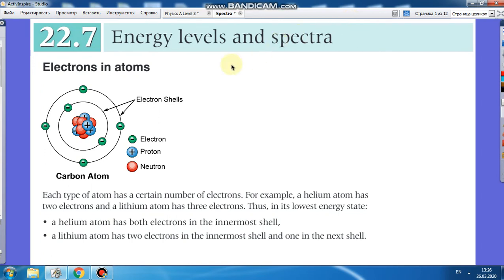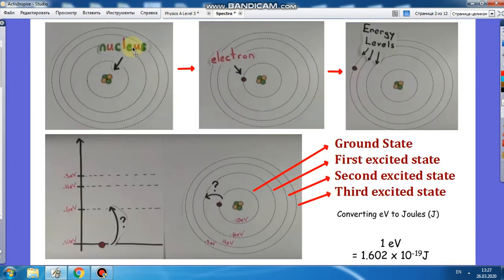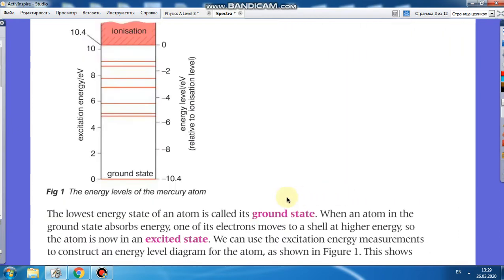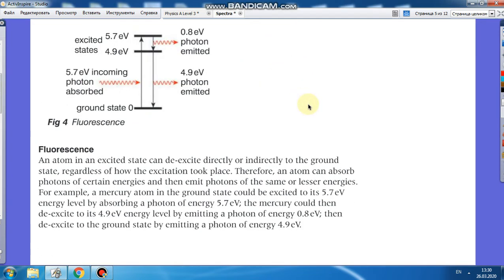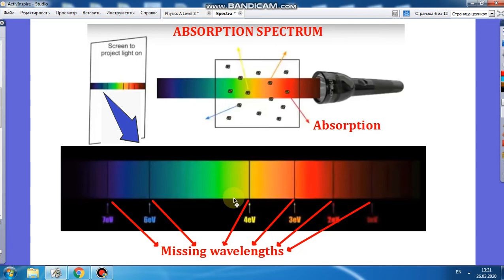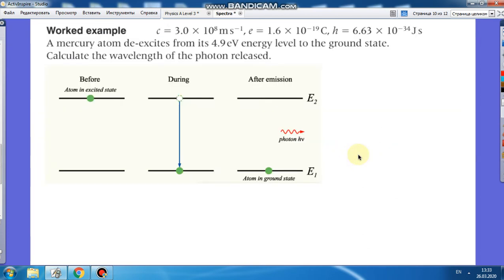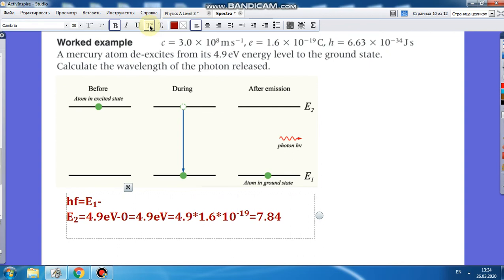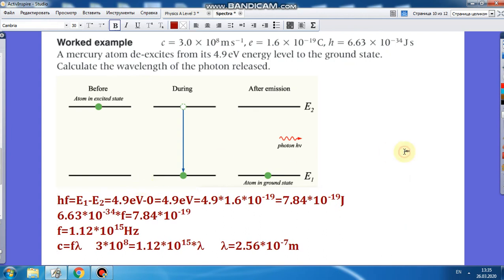Physics 11 Grade Energy Levels and spectra